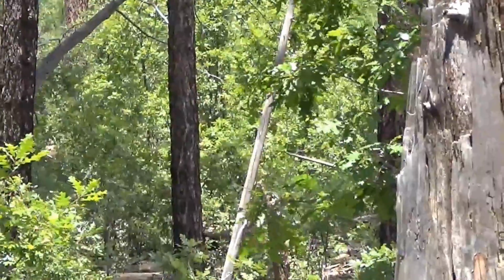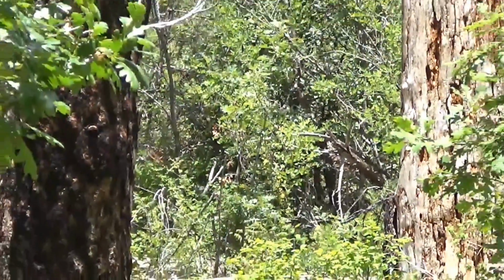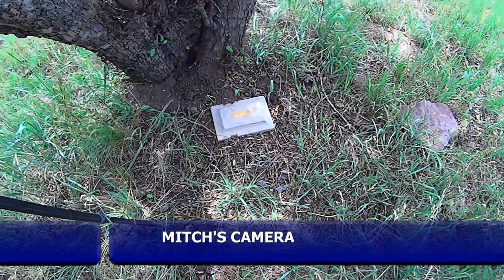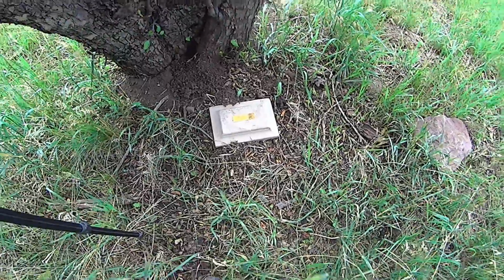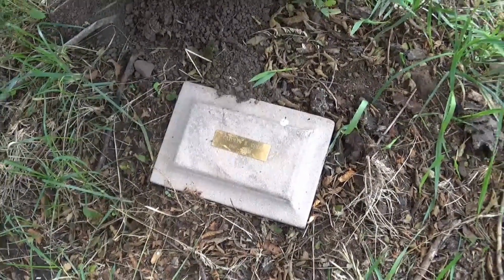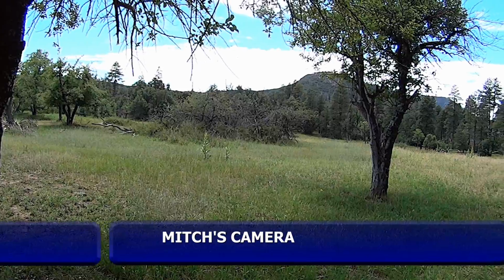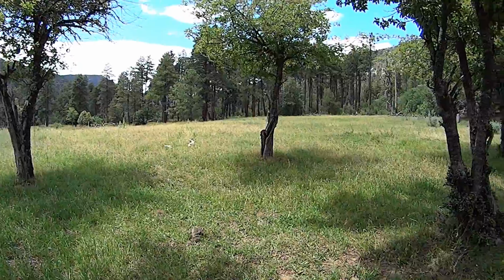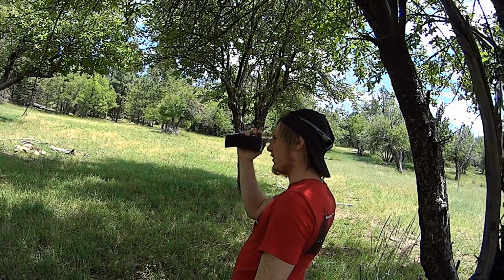BIGFOOT RESEARCH 22 JULY 2014 SKIRTING SPOOKY VALLEY MEADOW PART 2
Tritan and I make our way around the Spooky Valley Meadow towards where the vulchers were spotted going down into the trees.  We are hoping to find a carcass from a cat, bear, or Bigfoot kill.  We also want to check out the apple orchard for potential food sorces for the forest creatures this fall.